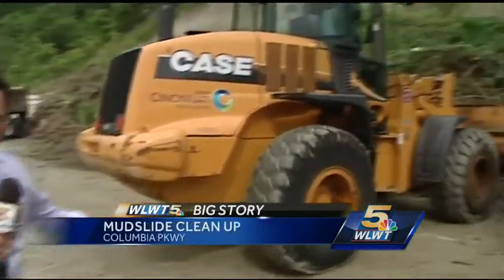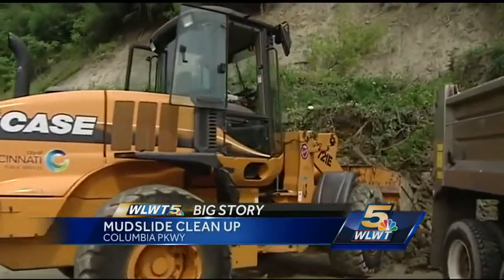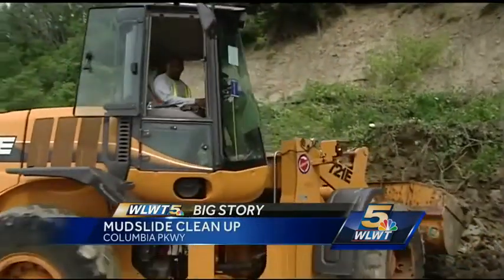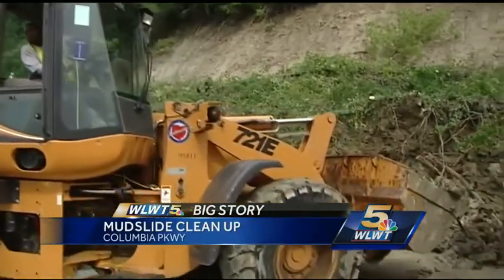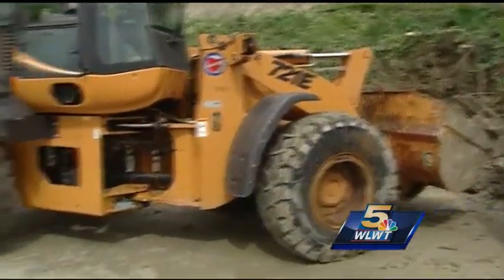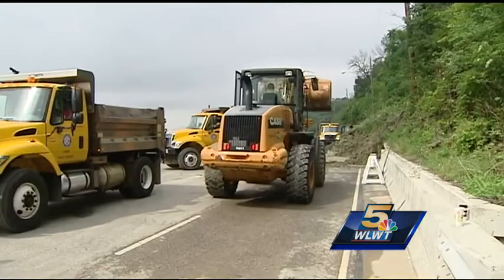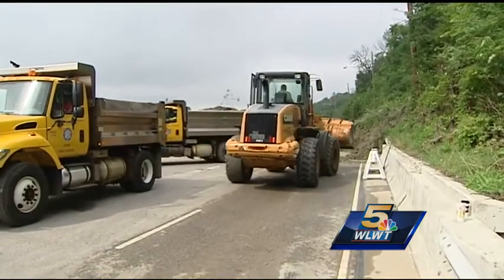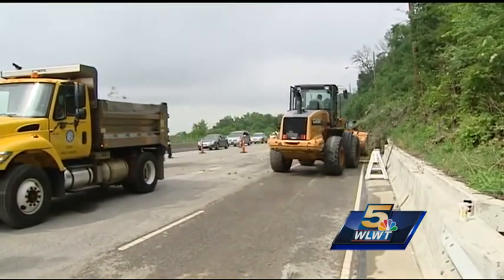Crews still cleaning up after Columbia Parkway mudslide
The city of Cincinnati is working to repair a mudslide that's closed part of a busy road, even as more rain threatens.